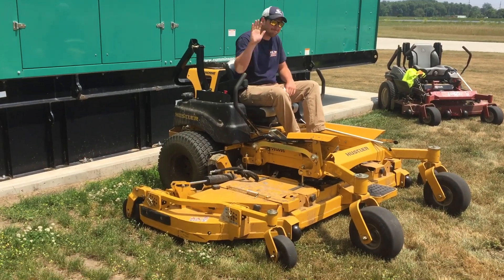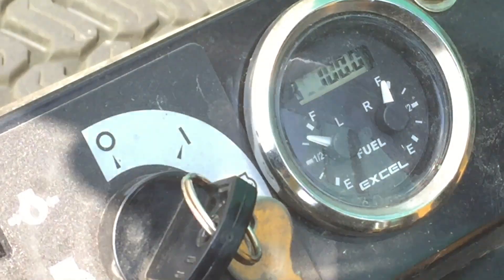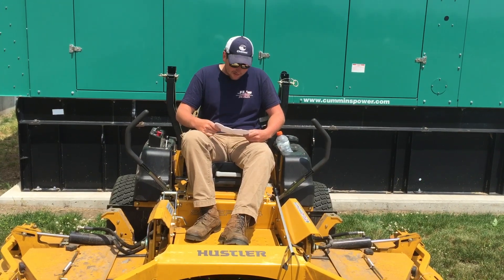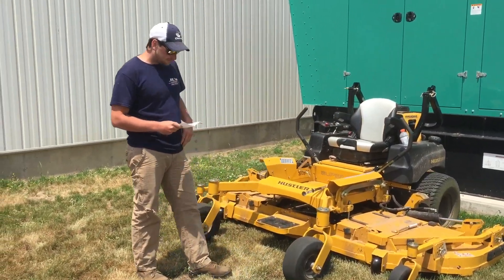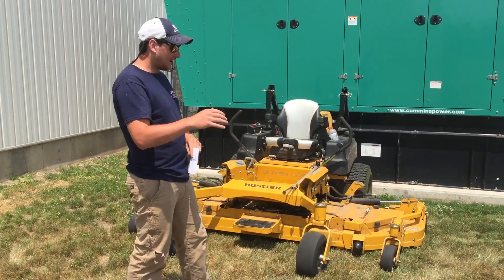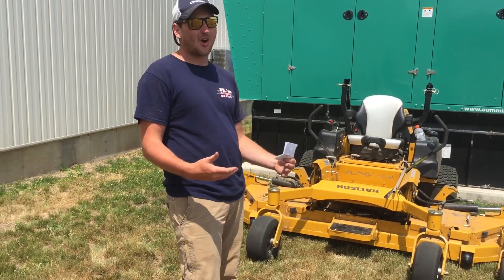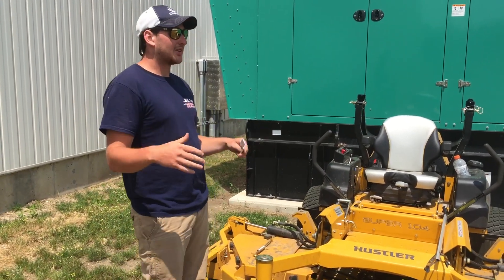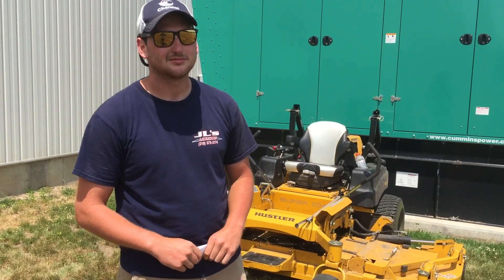Hustler super 104 review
Review of our 104 after 100 hours of use